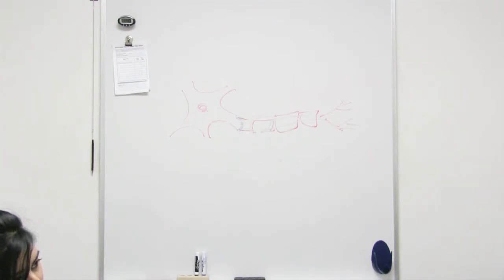Types of Vision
This General Psychology video teaches monocular and binocular sight.